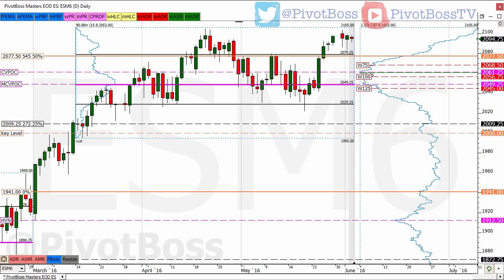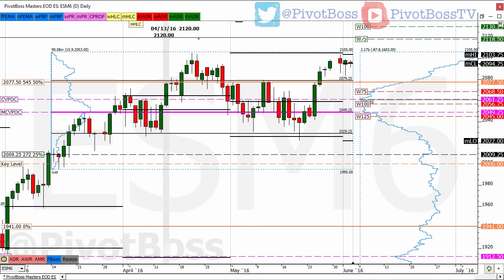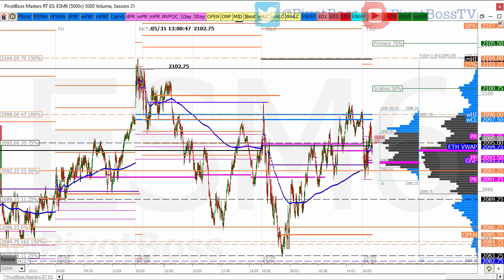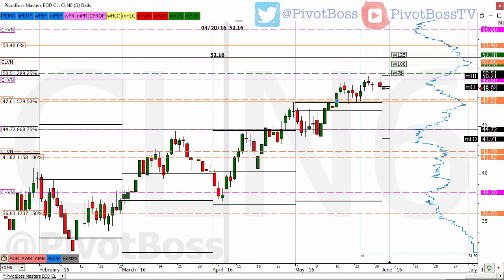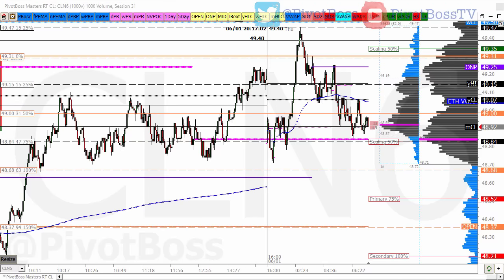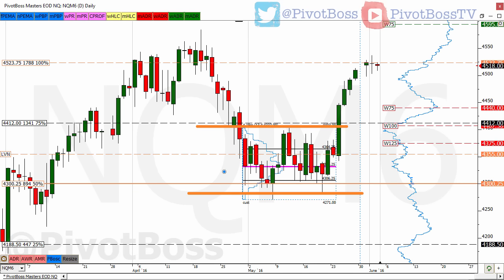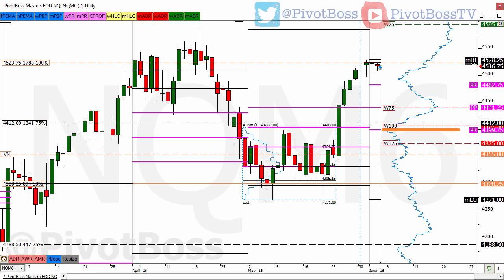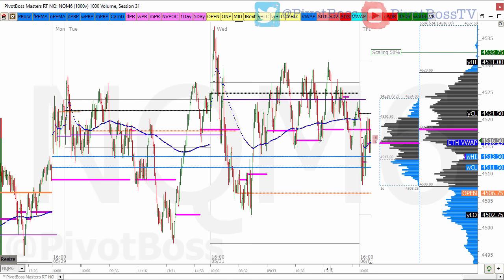PivotBoss Pre Mkt Report 06 02 16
PivotBoss Pre-Market Analysis for June 2, 2016, including key ranges and levels to watch for the upcoming day and week of trading.